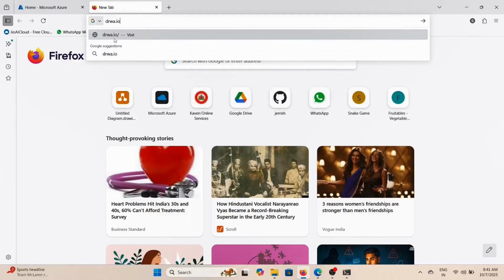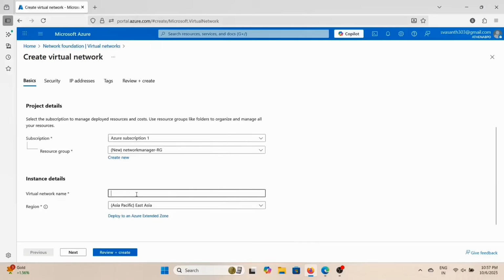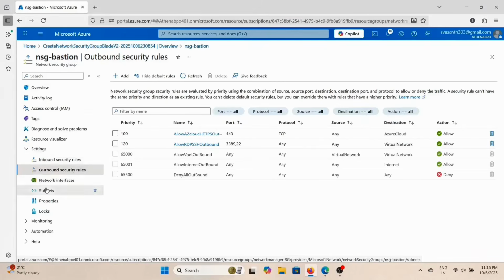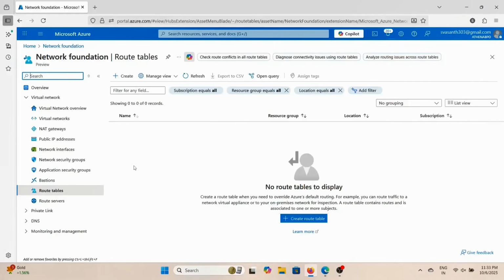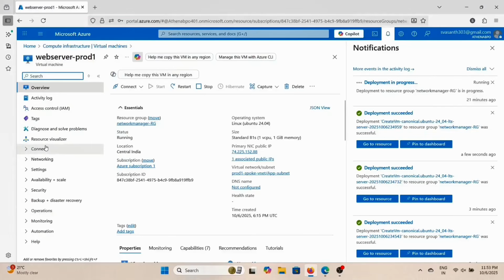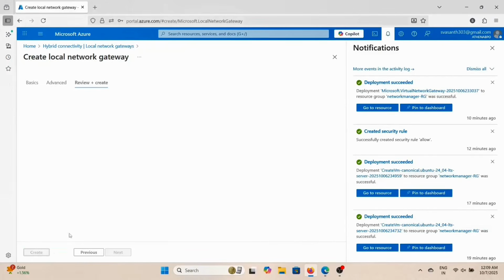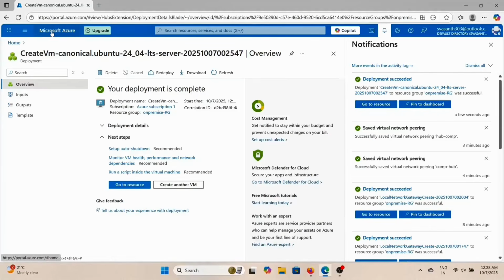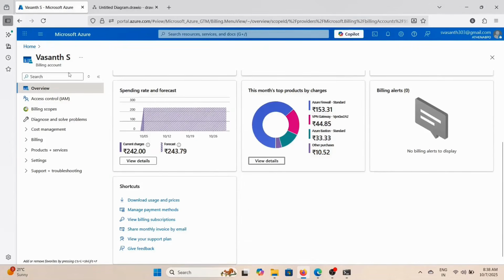A Complete Project (Hub and Spoke) | Mr. Vasanth | Huzefai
This is Vasanth S am Azure Administrator Associate Certified, i have done many projects in Azure to implement in real world, feel free to check my Linkedin profile to contact me.